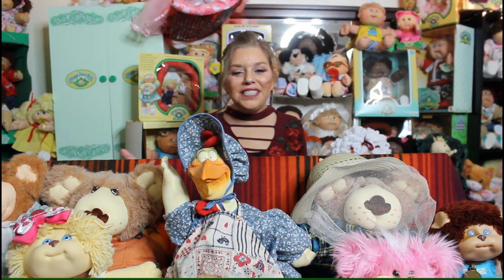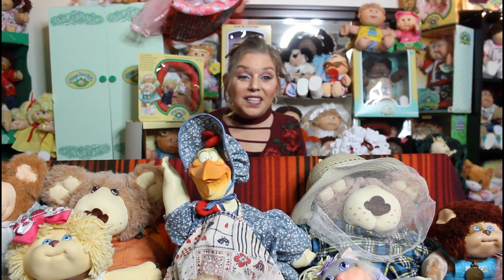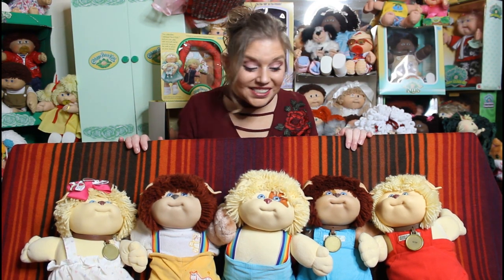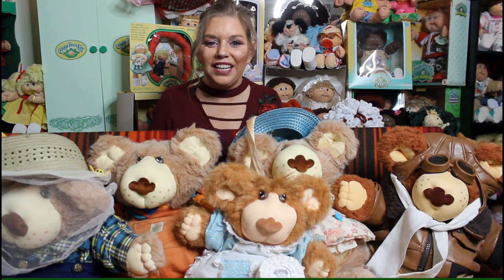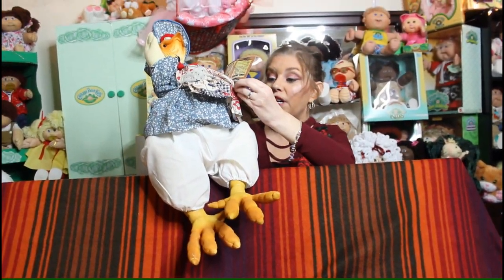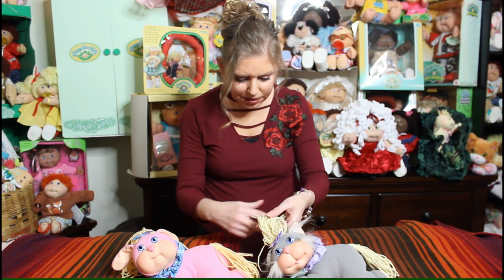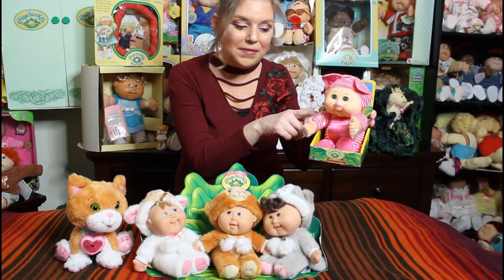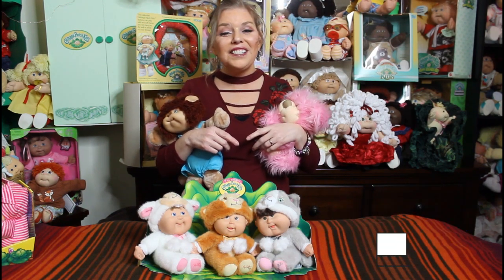Xavier Roberts Koosas, Furskins, Adoptimals Collection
my collection of Koosas, Furskins, and other Xavier Roberts creations. Let me introduce you to my Koosas, .furskins, and Patch puppies. I also have a few other Cabbage patch kids friends ( cpk cuties, adoptimals)